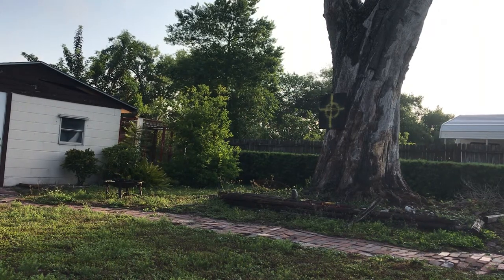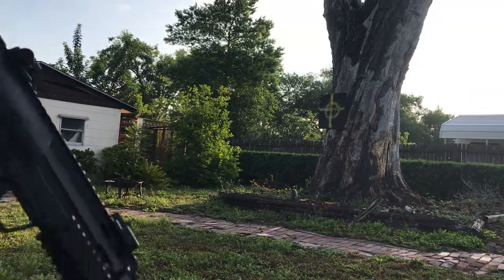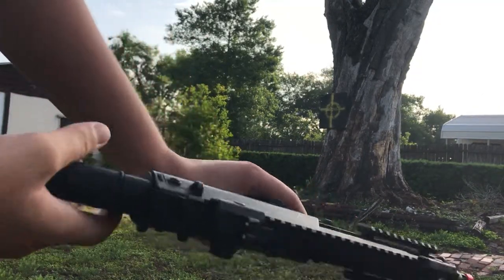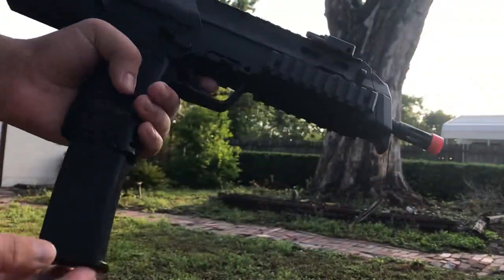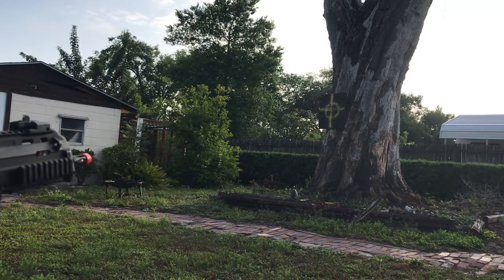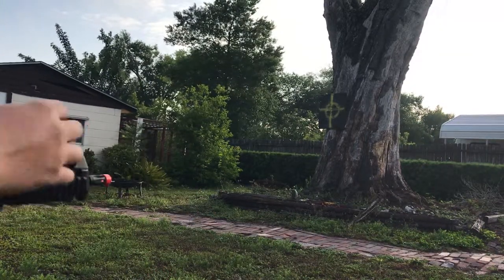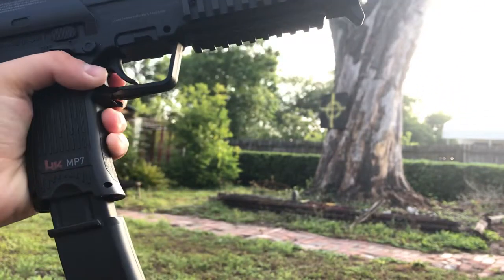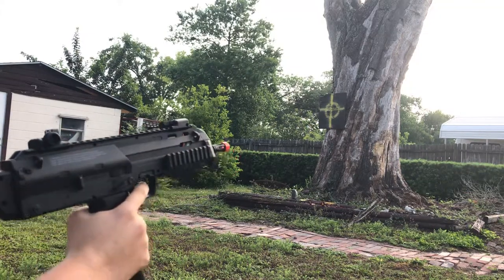HK MP7 airsoft gun review